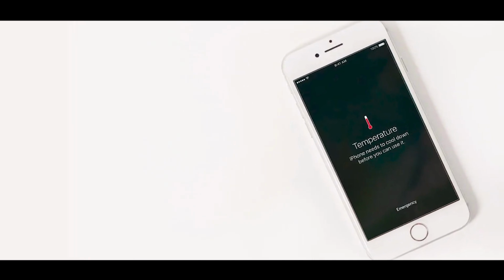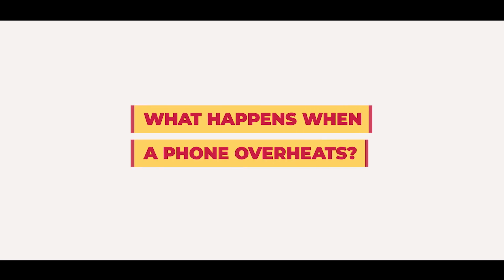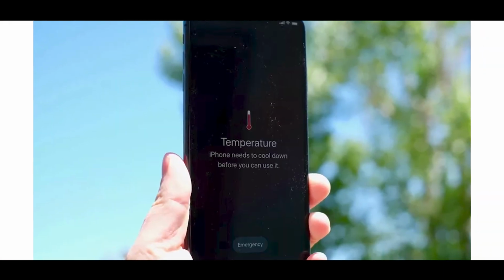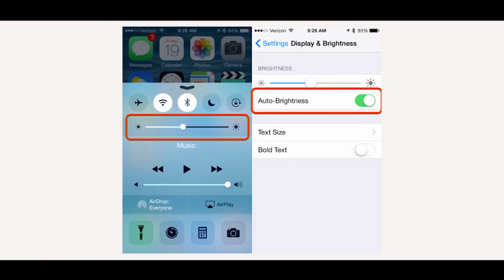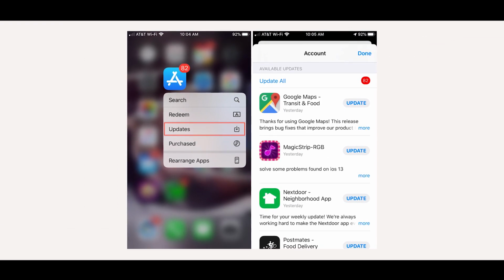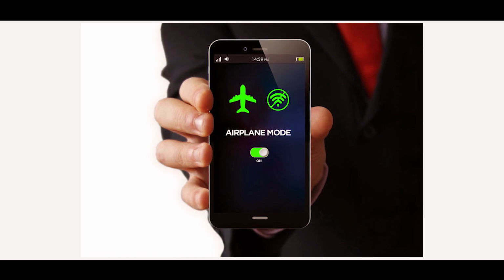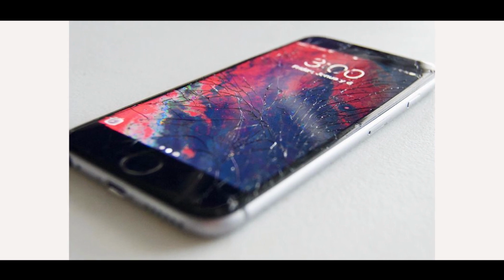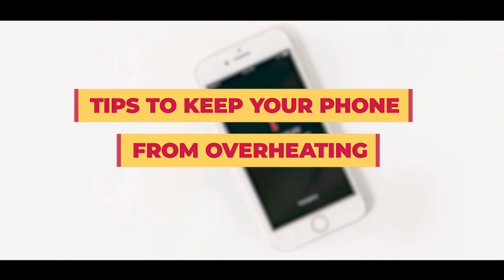HOW TO STOP YOUR PHONE FROM OVERHEATING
1.KEEP YOUR PHONE OUT OF DIRECT SUNLIGHT
2.TAKE OFF YOUR CASE
3.TURN YOUR BRIGHTNESS DOWN
4. CLOSE BACKGROUND APPS
5. UPDATE APPS & SOFTWARE
6.AIRPLANE MODE SAVES POWER
7.KEEP YOUR ENVIRONMENT COOL
8.DON’T PUT YOUR PHONE IN THE FREEZER
9.IF ALL ELSE FAILS, TURN IT OFF

This video is for entertainment and informational purpose only.  Some images used in this video is for reference purpose only. We declare that some image used in video collected from advance image search with free to use, share or modify for fair use and education purpose."Copyright Disclaimer Under Section 107 of the Copyright Act 1976, allowance is made for "fair use" for purposes such as criticism, comment, news reporting, teaching, scholarship, and research".